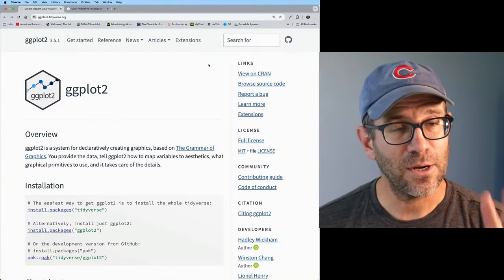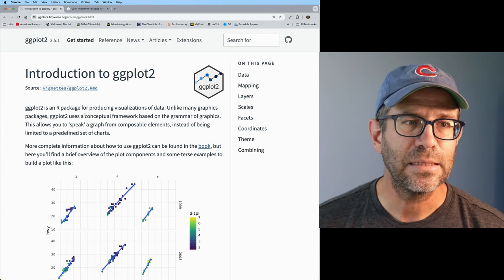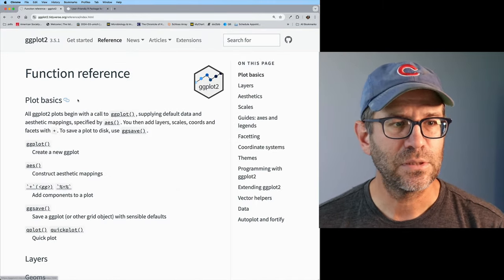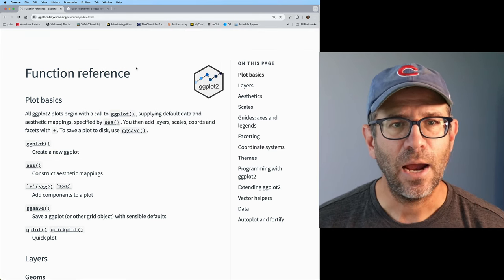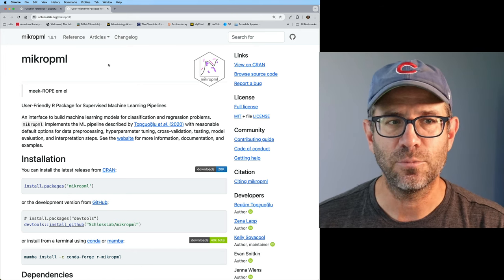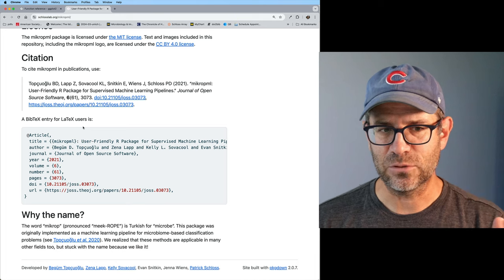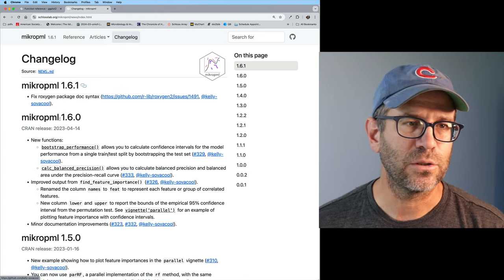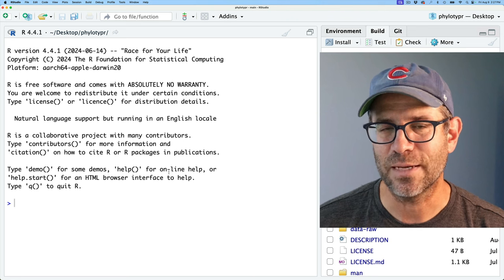How to create a website for your R package with pkgdown (CC298)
The pkgdown R package makes it painless to create a website that provides documentation for your own R package that you can host for free on GitHub. In this episode, Pat shows how easy it is to build a website based on the documentation we've been writing as we've developed our package. He also shares some strategies for learning how to do new and interesting things with your own site by inspecting the code used in websites for other packages. This episode is part of an ongoing effort to develop an R package that implements the naive Bayesian classifier for classifying 16S rRNA gene sequences.

0:00 Introduction
4:14 Building the initial pkgdown website
8:27 Hosting website with GitHub Pages
16:11 Modifying the README file
21:04 Modifying the appearance of the Reference page
26:53 Creating the NEWS file and Changelog
29:36 Committing and pushing changes to GitHub